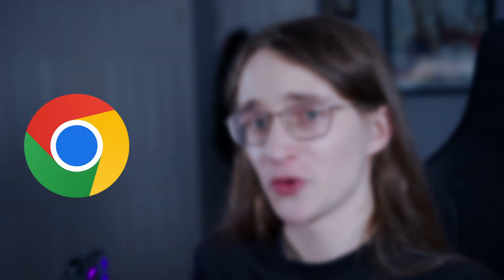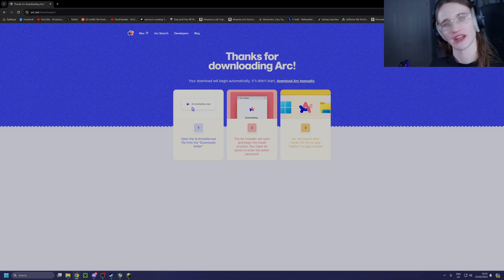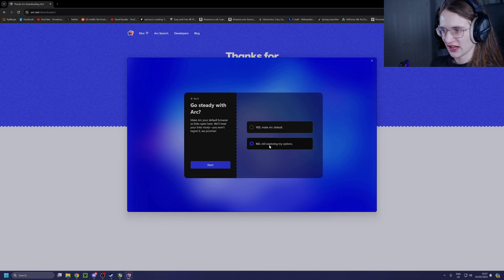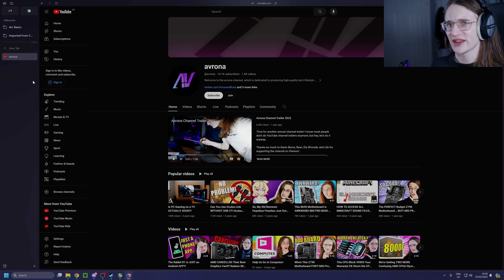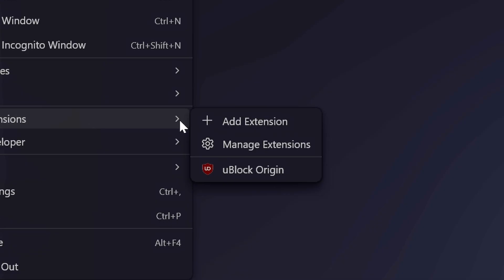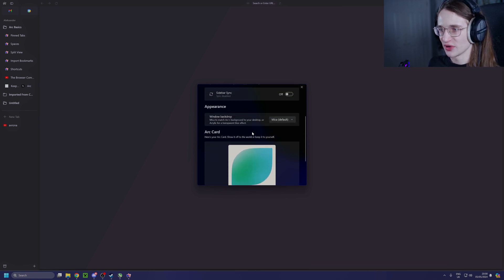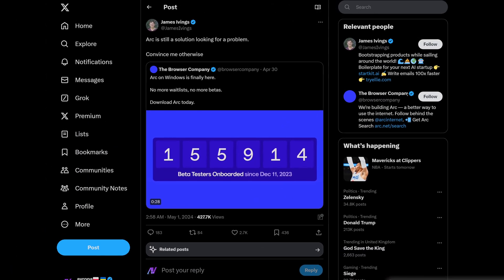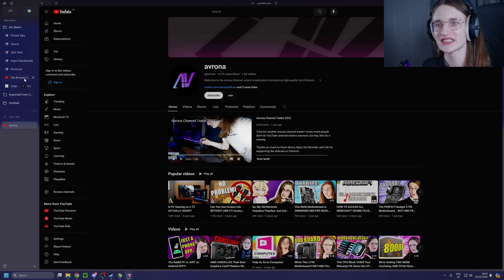Why is EVERYONE Talking About the Arc Browser?!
The fancy new Arc browse has finally released on Windows, so let's see what the fuss is about and if Arc for Windows will convince me to finally give up on Chrome!

Thanks so much to Gavin Burns, Justen Rage (+ Super Member), Ela Wroniak, DevPanda, Nosgoth of Kain, Patrick Harrison, and Bartosz Welke (+ Super Member), for supporting the channel on Patreon and YouTube!